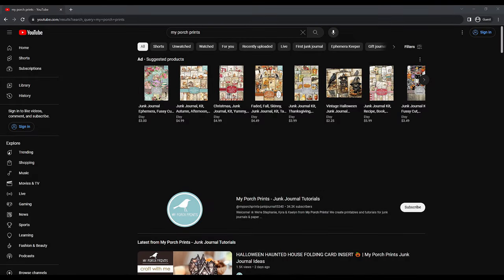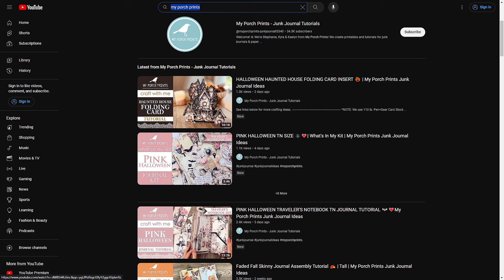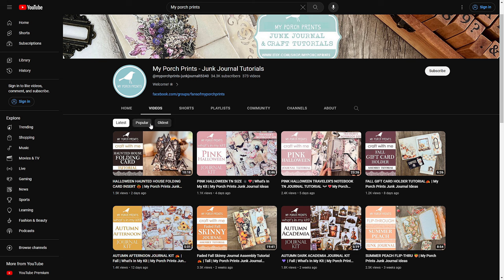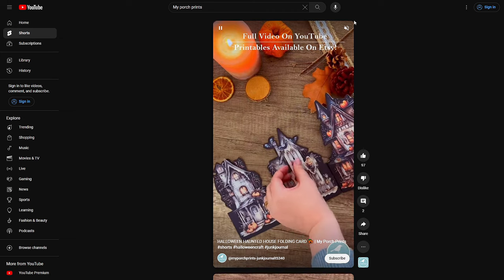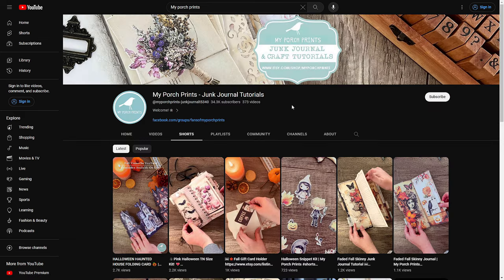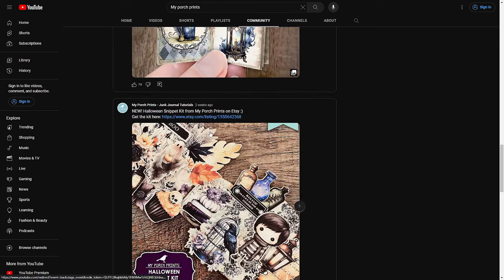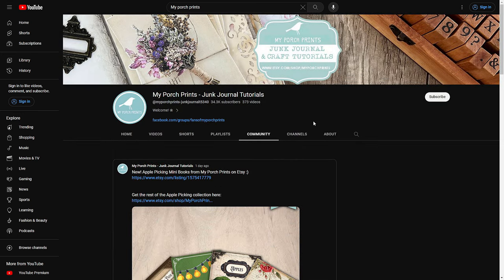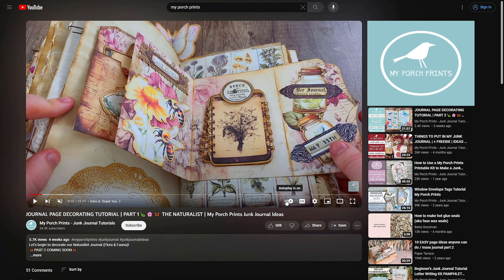HOW TO USE YOUTUBE ❤️ Quick Guide: For My Porch Prints Fans! | Junk Journals & Crafting Tutorials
Hello everyone! In this tutorial we are going to show you how to navigate YouTube as a fan of My Porch Prints. Where to find product links, how to access playlists and how to use the channel search bar. Things like that.
This isn't meant to be a complete and in-depth tutorial, but more of a quick guide for how to find your way around the My Porch Prints page successfully to get the most out of your time with us. We hope you find this helpful! ❤️

~Stephanie, Kyra & Kaelyn, My Porch Prints

❀ Website/Blog: Sign up for our newsletter & get freebies!!

TIME STAMPS:
0:00 Intro
1:00 Signing In to An Account
1:40 YouTube Home Page
2:12 Main YouTube Search Bar
3:12 Video Previews
3:38 Channels
3:51 My Porch Prints Channel Homepage
4:15 Channel Tabs
4:30 Video Tab
4:53 Channel Search Bar/Finding A Specific Video
6:29 Shorts Tab
7:08 Shorts Layout/Description Box
8:24 Shorts Pinned Comment Links
8:45 Shorts Scrolling
9:14 Playlists Tab
9:48 How to View A Playlist
10:52 Beginner Junk Journal Playlist
11:45 Community Tab
12:17 Sales & Deals
12:25 Turning on Notifications
13:47 Posts
14:45 About Tab
15:25 How to Navigate a YouTube Video
15:46 Video Layout
16:34 Settings: Volume, Speed, Quality, Size
20:35 Description Box
23:24 Product Links
23:57 Video Tutorial Links
24:25 Crafting Supplies Links
25:01 Time Stamps/Chapters
26:18 Comment Sections
27:01 Appropriate Questions
28:34 Pinned Comments
29:16 YouTube Mobile App
31:34 Outro